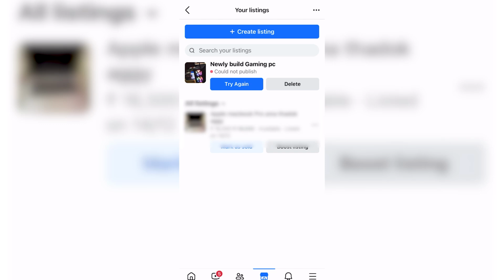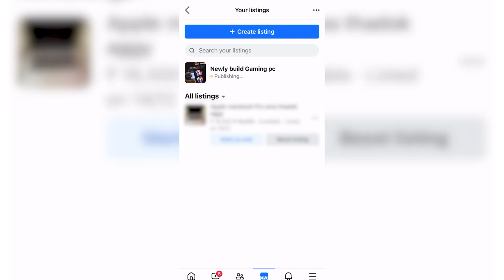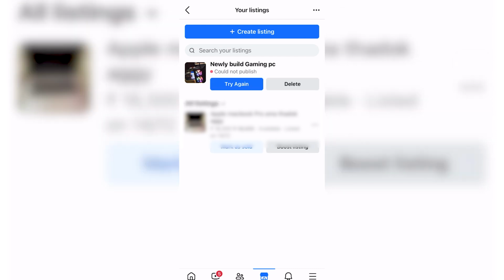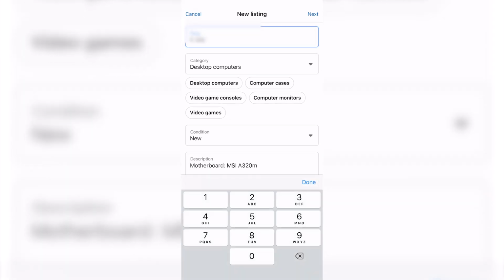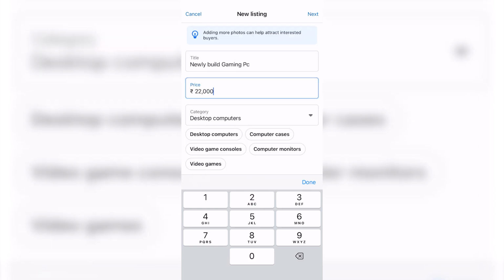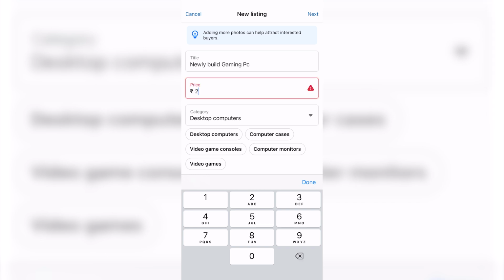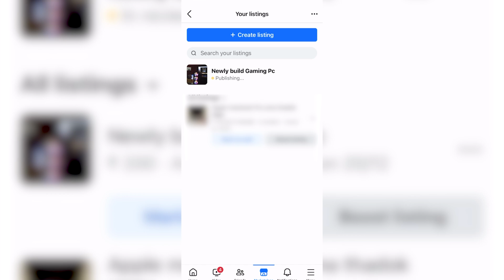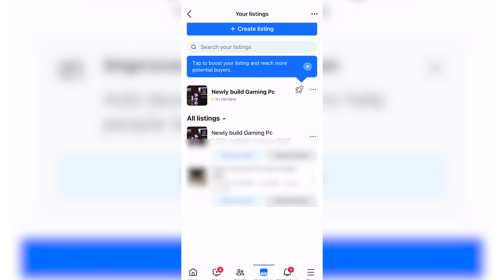Fix 'Could Not Publish' Error on Facebook Marketplace Easy Solution